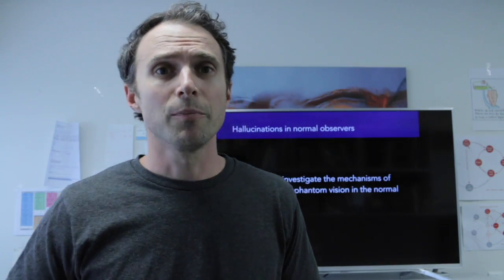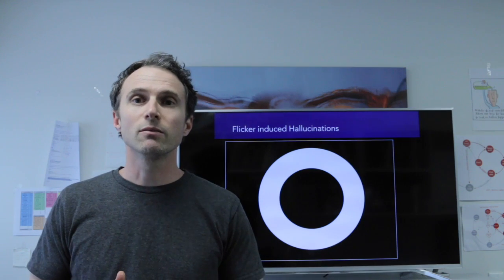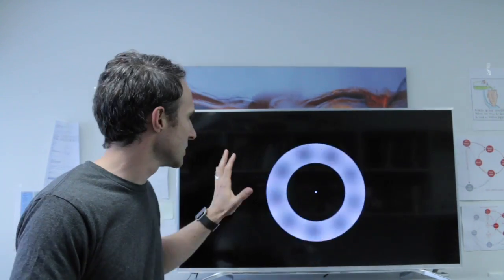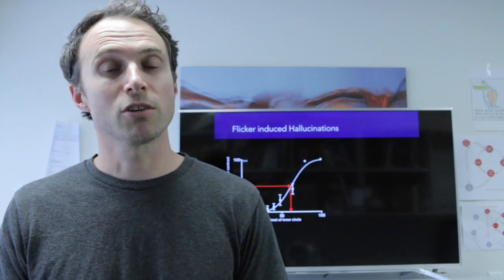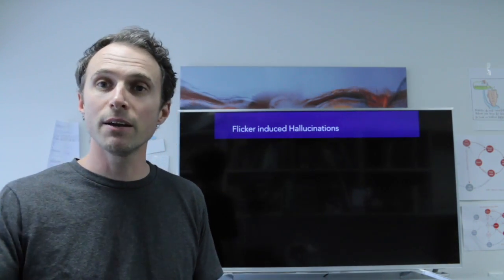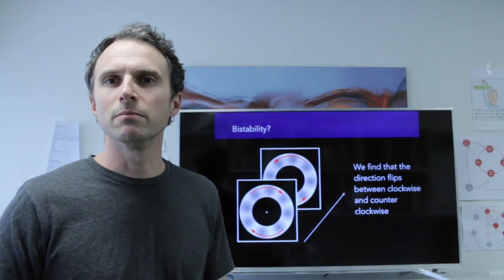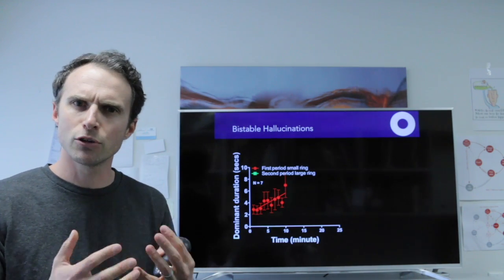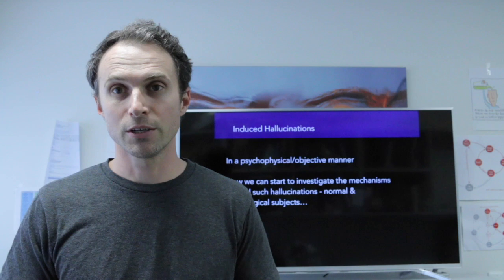HOW TO HALLUCINATE AND MEASURE IT!